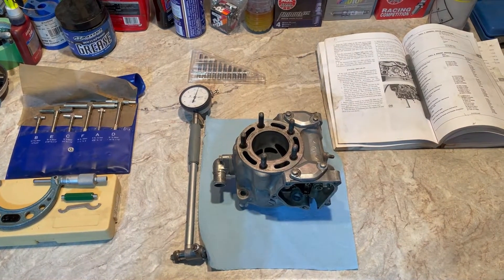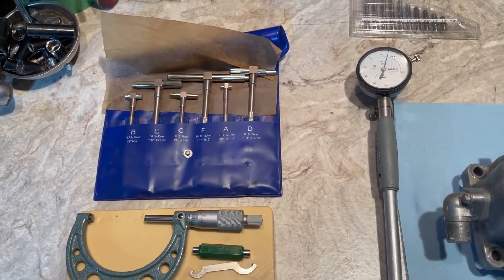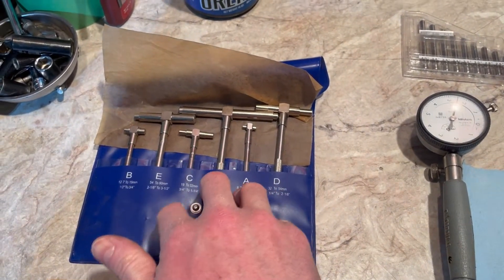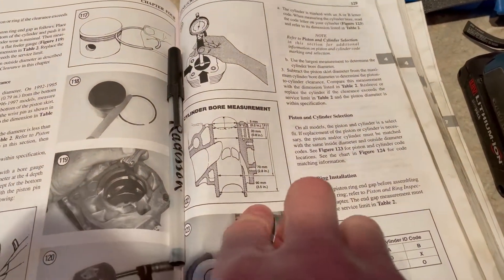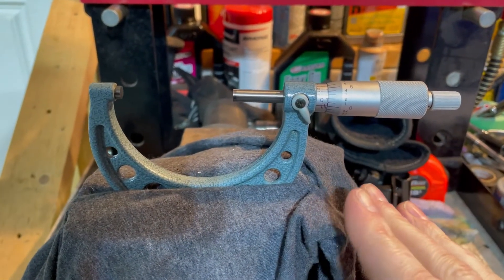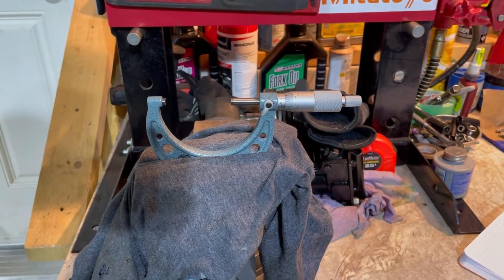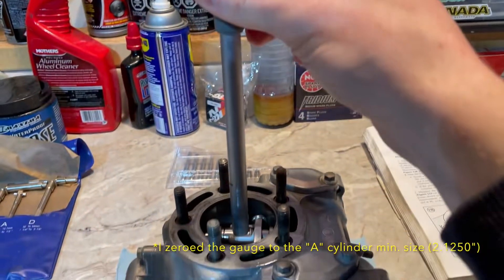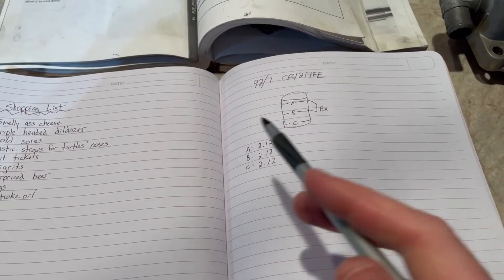How to Measure Cylinder Size (Dial Bore Gauge)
How to measure your hole using fancy ass tools. This stuff is important yo. Pay attention!